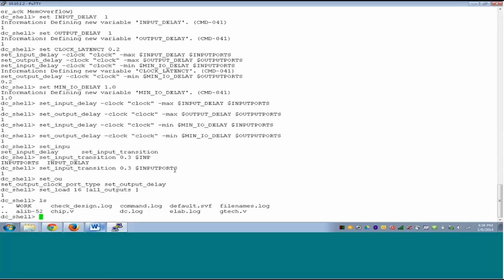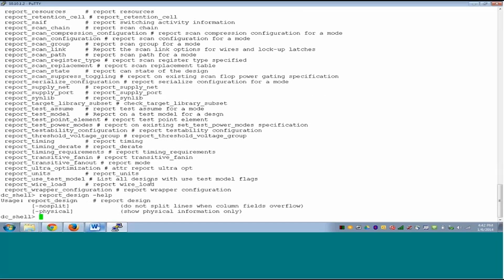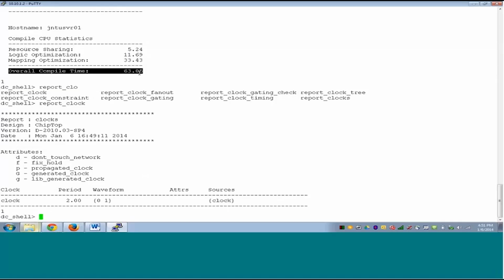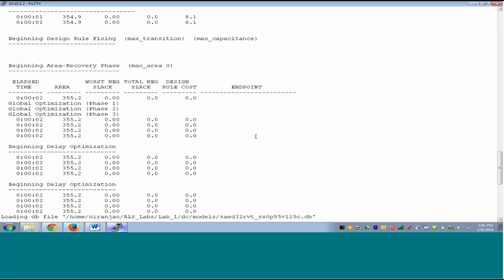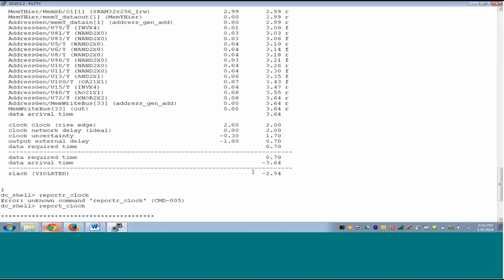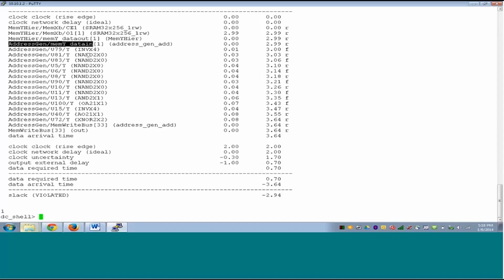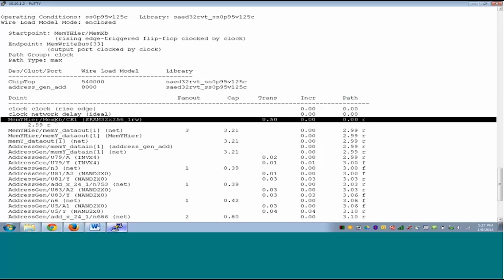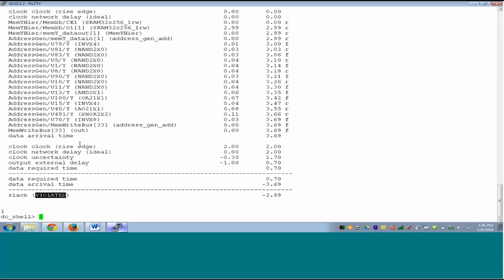Lab-03 ch19 swayamprabha